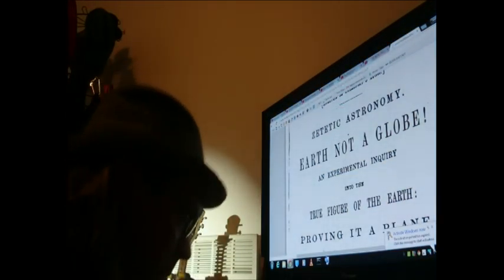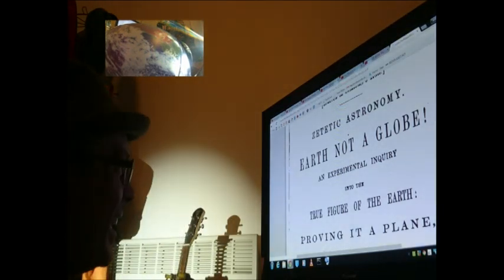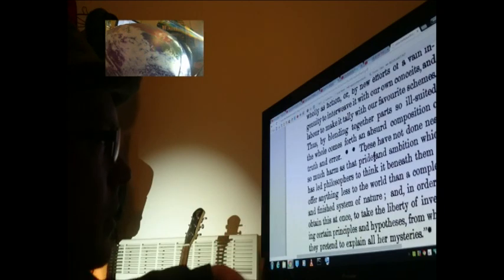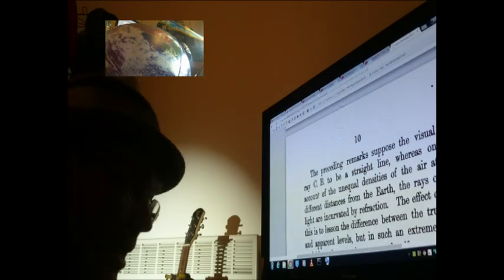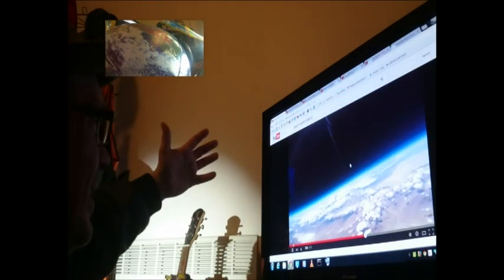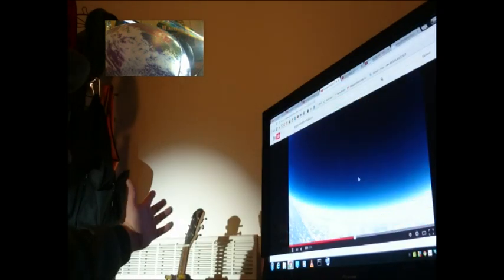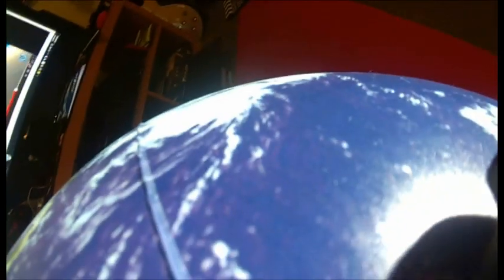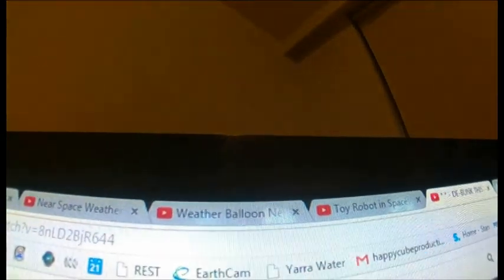The Earth is NOT A SPHERE. Basic, Repeatable proof.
Please prove this wrong. De Bunk it. I will not accept any computer models, or focal point or lens info. Show me the biggest sphere with the smallest fisheye you can find, and show me the smile.